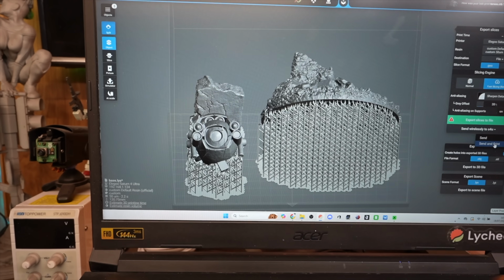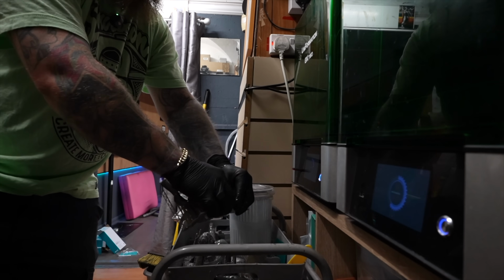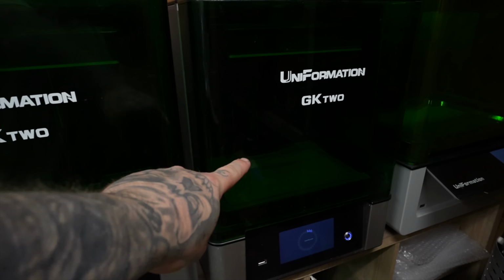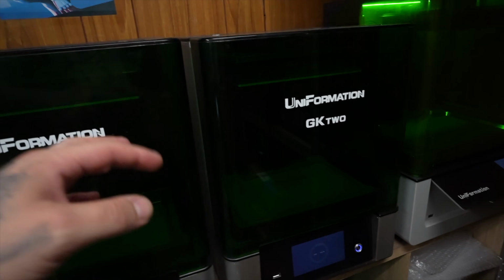Jean Grey in One Day (Yellow, Skin, Eyes, Failures) - How To Paint 3D Prints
🖌️ US Amazon LIST:
Tools and materials used:
▪️ Hobby knife
▪️ Sprue nipper
▪️ Needle nose pliers
▪️ CA Accelerator
▪️ Big bottle super glue
▪️ Masking tape
▪️ Better memory stick for your printer
▪️ Aligator clip with wire
▪️ Bamboo Synthetic Make-Up Brush
▪️ Bostik Blu Tack Mastic Adhesive
▪️ Mixed sandpaper
▪️ Airbrush Iwata Eclipse
▪️ Sunlu standard Resin
▪️ The Army Painter Wet Palette

Paints:
▪️ Vallejo White Ink
▪️ Citadel Chaos Black Primer
▪️ Gold spray paint (similar to Montana Gold)

Tools and materials used for UK customers ⬇️⬇️⬇️